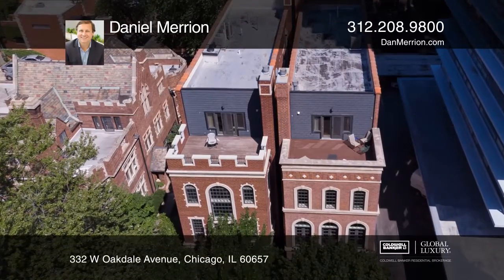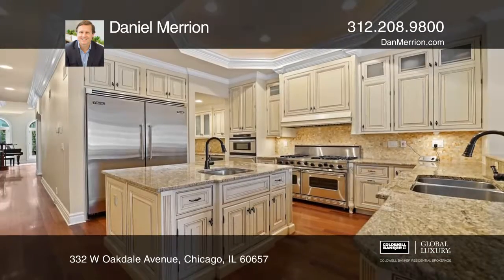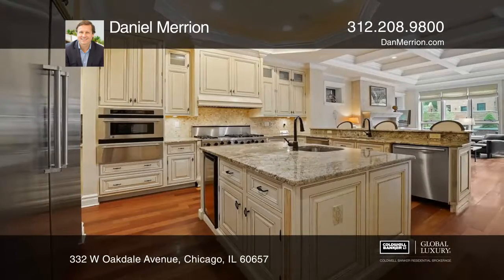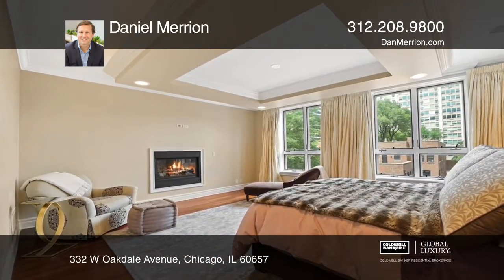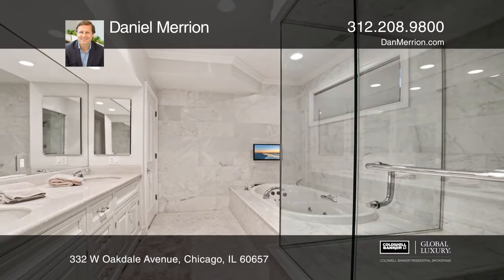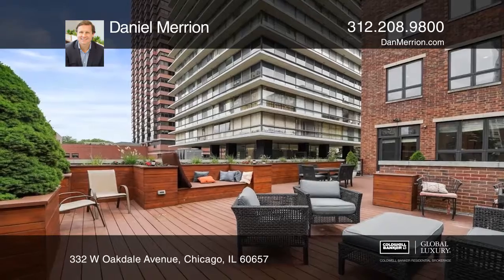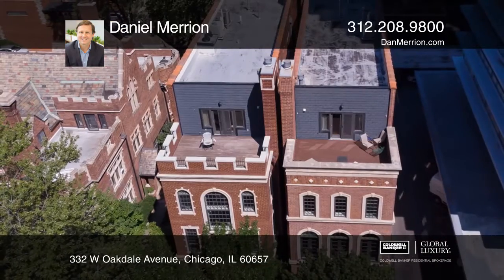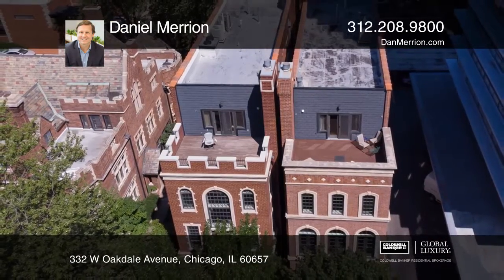332 W Oakdale Avenue Chicago, IL | ColdwellBankerHomes.com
332 W Oakdale Avenue, Chicago, IL

Beautiful 8,000 square foot East Lakeview home situated on an oversized lot just steps from Lincoln Park. This custom-built brick and limestone home is South facing which floods the home with natural light and features 12-foot ceilings. As you pass the foyer with receiving room you enter the main le